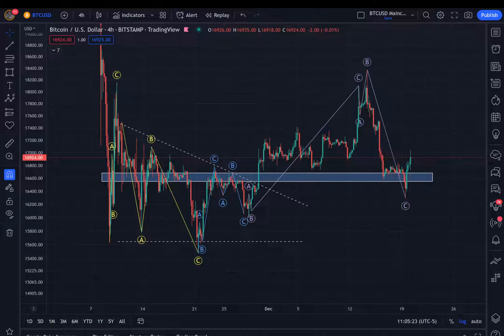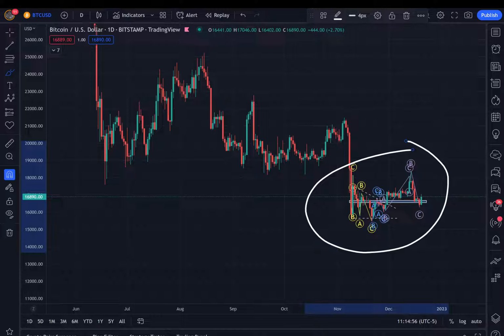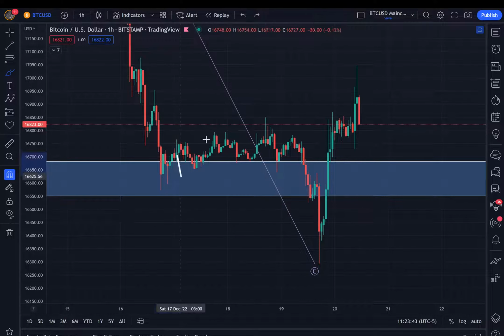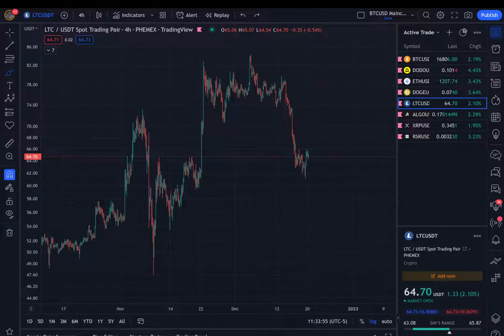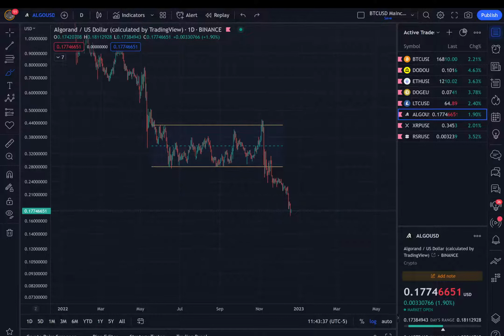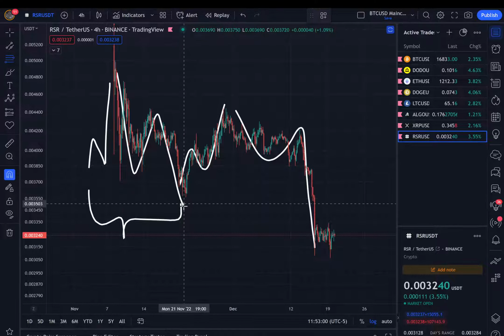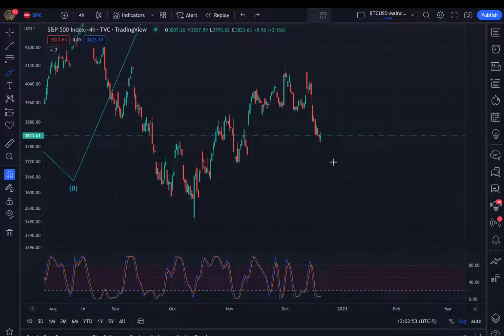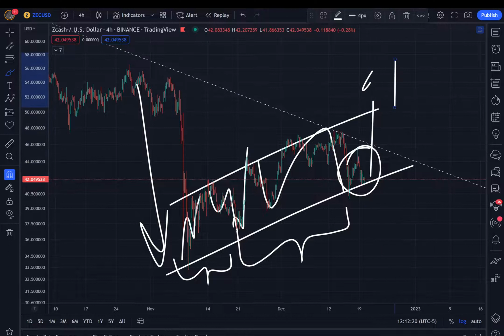IS THIS THE BOUNCE WE'VE BEEN WAITING FOR ??? [Daily Bitcoin Update]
This may be it...here's why...

My wallet address for $BCH: bitcoincash:qqdmlwjznjj2qeqjg6muemvs0m7xqx70n5y46j75jj